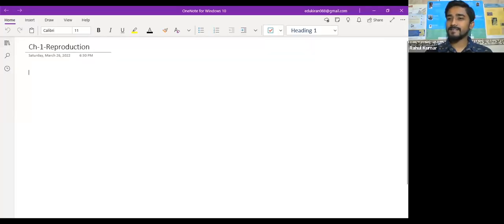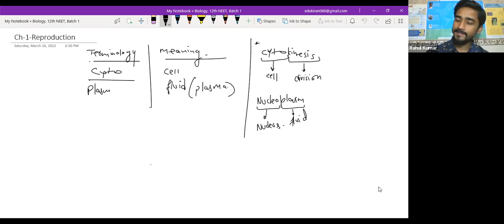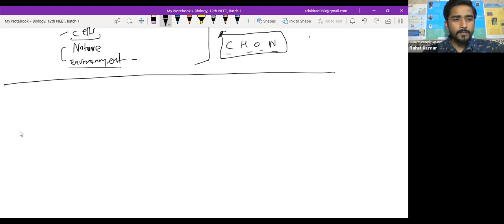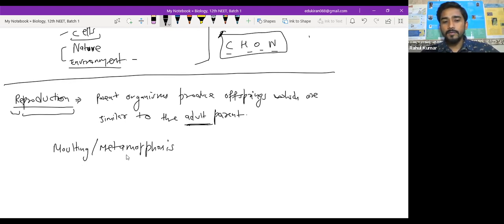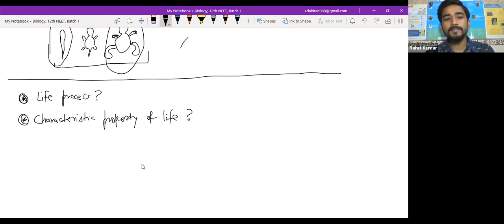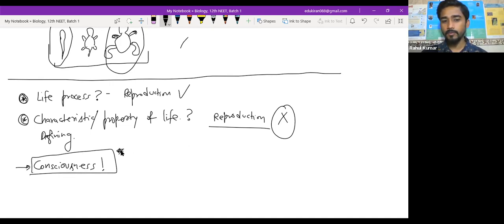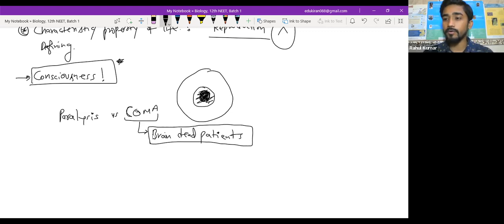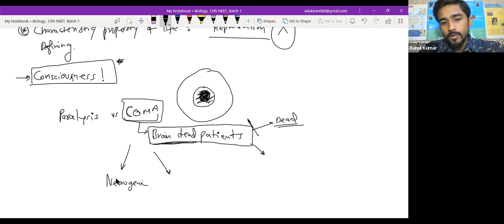Learnivio | Basics of Biological Reproduction | Reproduction in Organisms | Lect 1 | ME | 26-03-2022